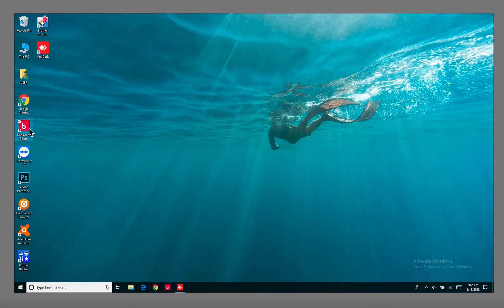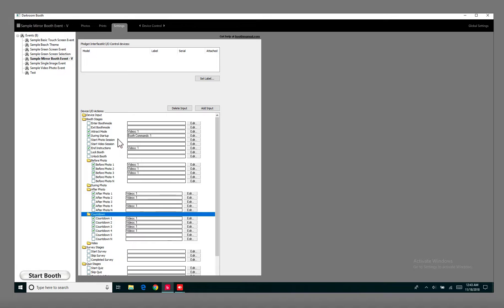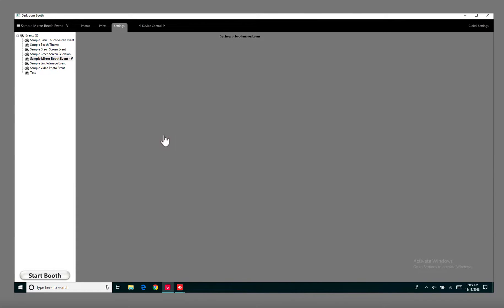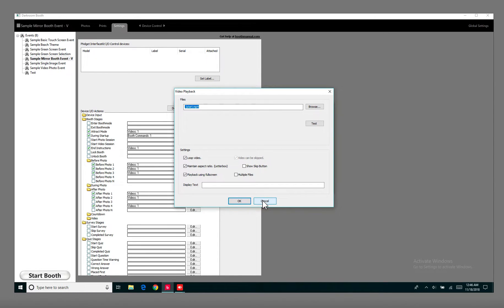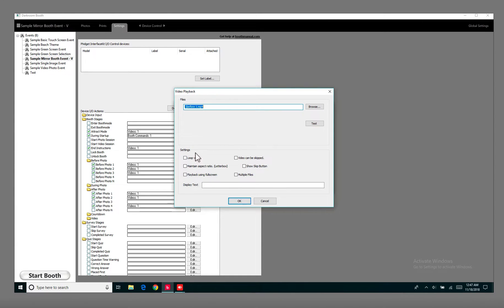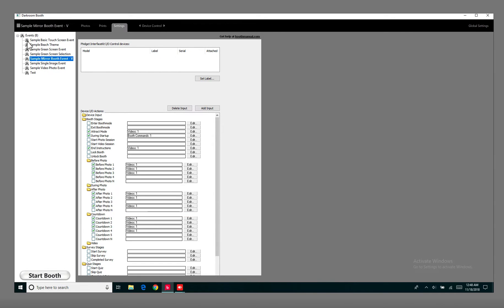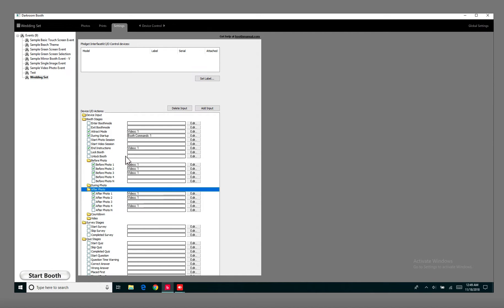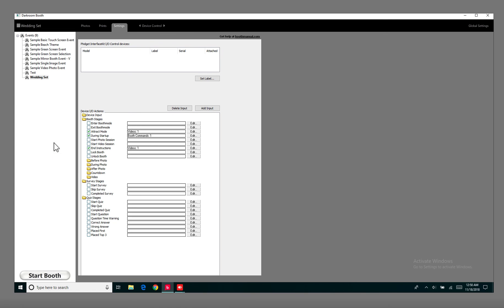How To Set Up Mirror Booth Animations in Darkroom Booth 3 | Start Your Photo Booth Business!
In this video, I go over the steps of setting up your Mirror Booth animations for Darkroom Booth 3.

Do you need help creating photo booth templates? My website is available for custom template orders.

Looking to expand on your photo booth business? or maybe just getting started and not sure where to invest. Check out the latest photo booth products from Revospin!

LED Dimmable Panels

Gaffers Tape

Foldable Table

Fitted Table Cloth

Extension Cable

Transporting Cart

4gb Flash Drive

UPS Battery Backup